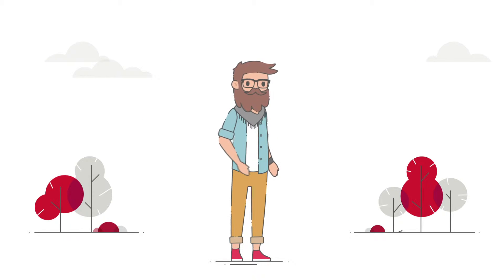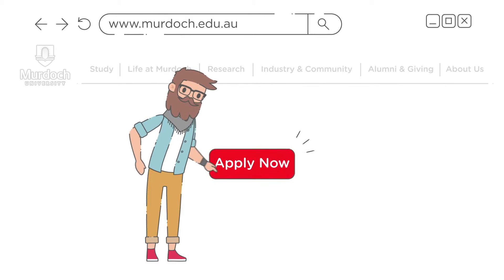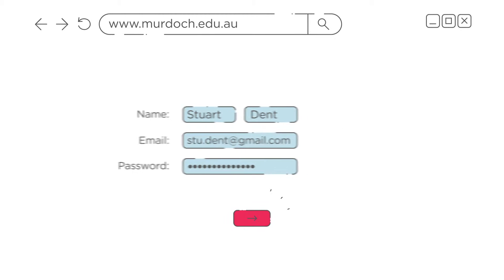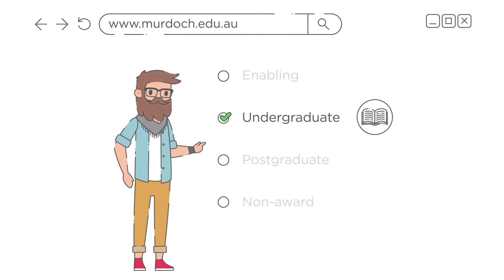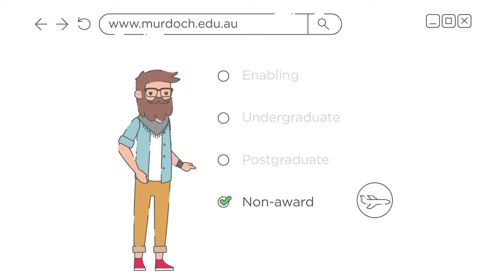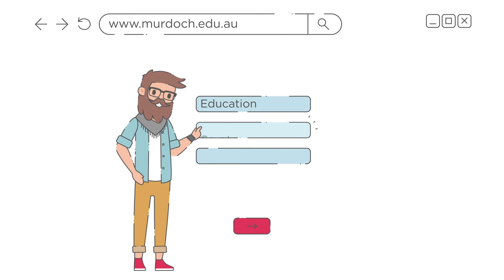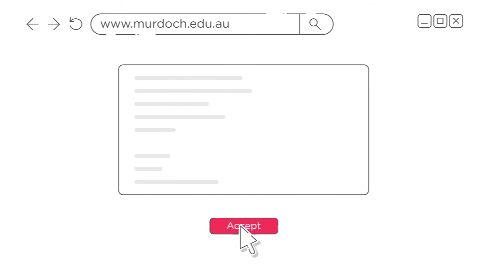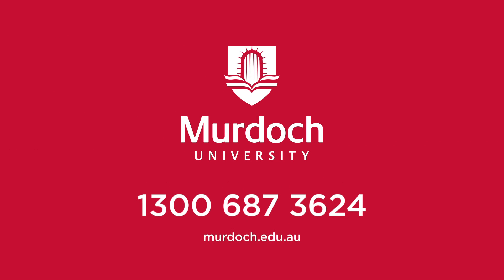Murdoch University - How to Apply as a Mature Aged Student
Not every university student's journey starts straight out of high school - some are looking to apply a little further down the track. This video produced for Murdoch show's the correct way to apply as a mature aged student